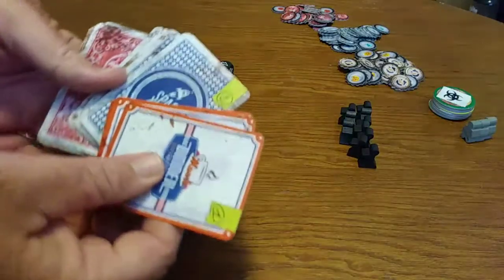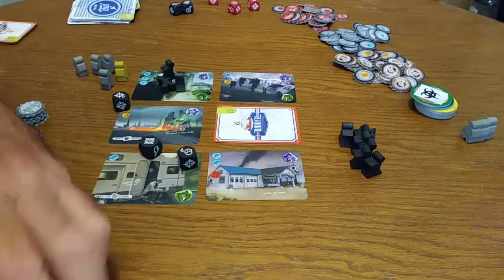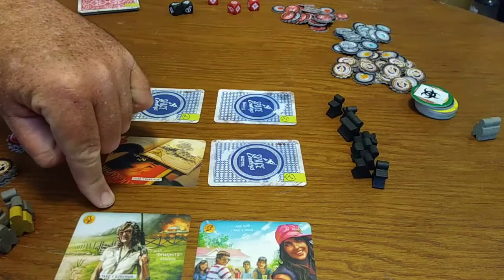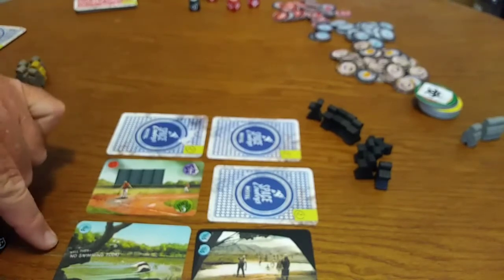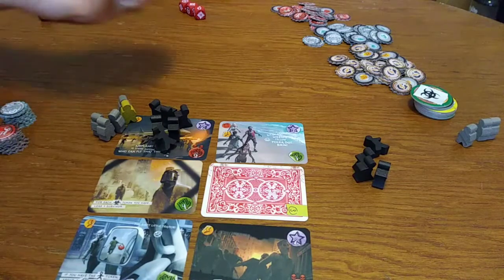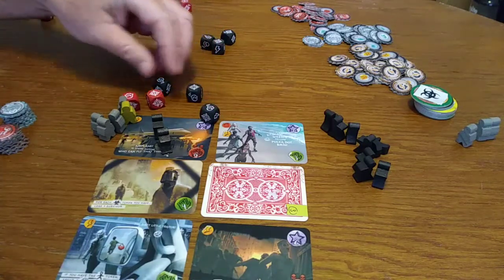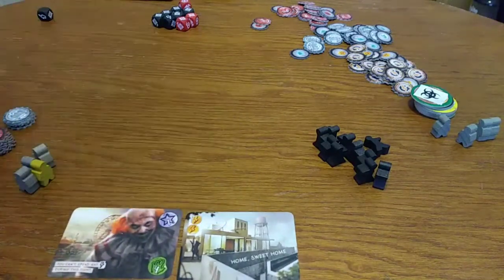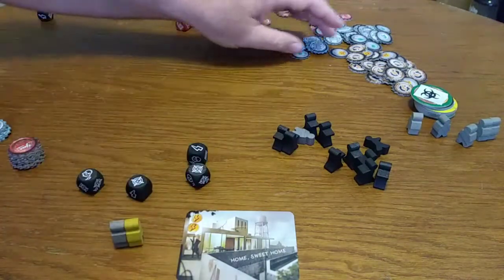Hit Z Road - Full Solo Playthrough!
Zombies, Zombie Meeples and Dice Chucking!